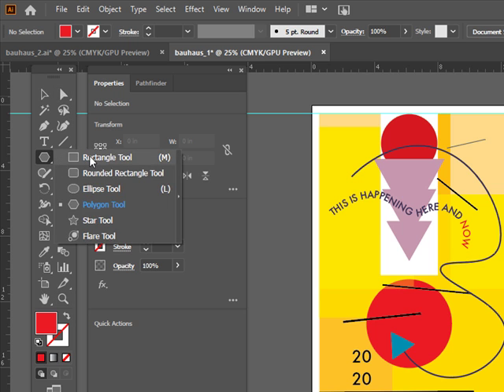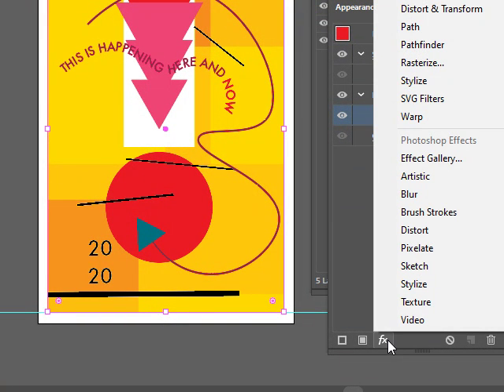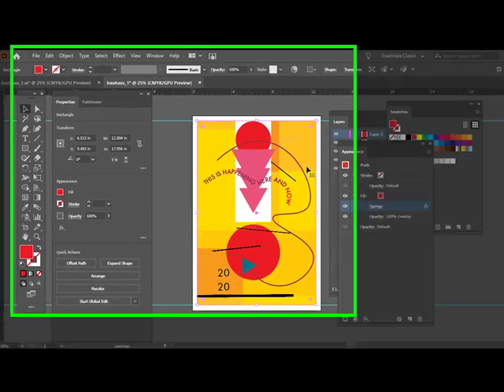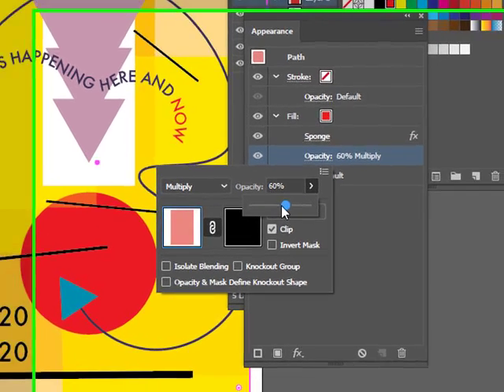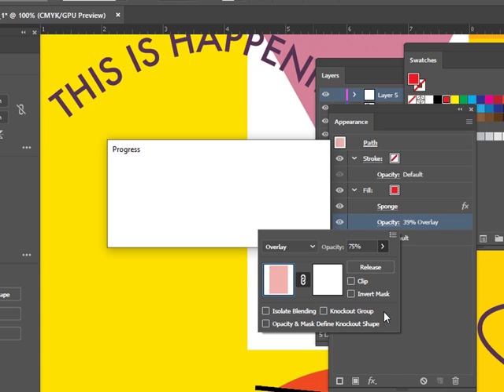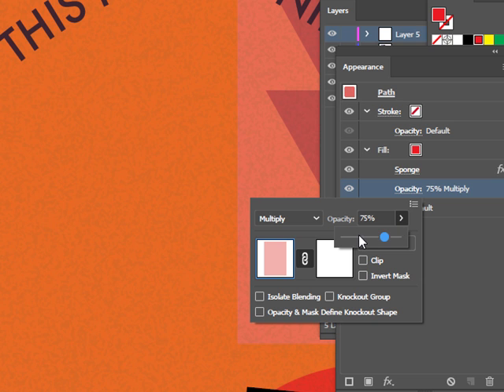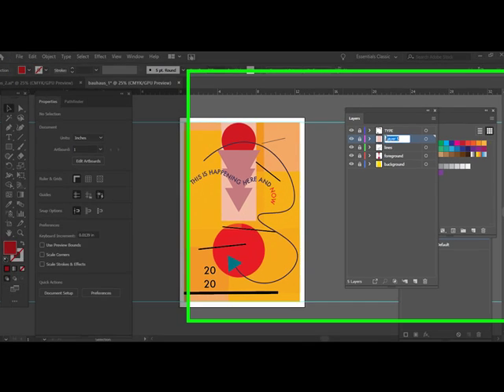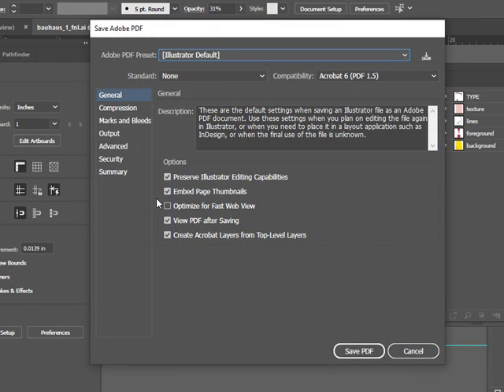HVCC Graphic Design | Week 4 | Illustrator 6